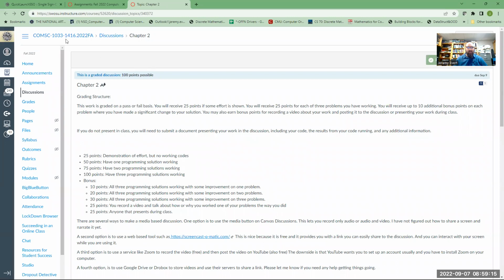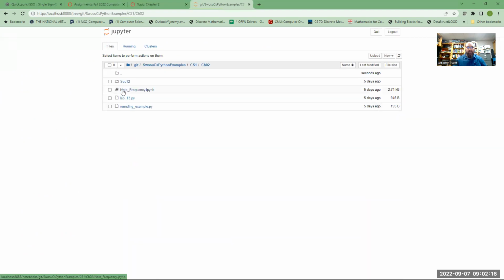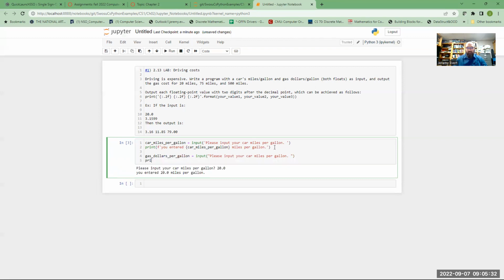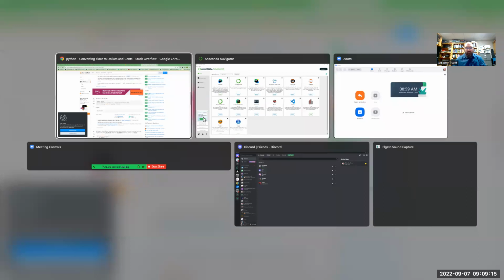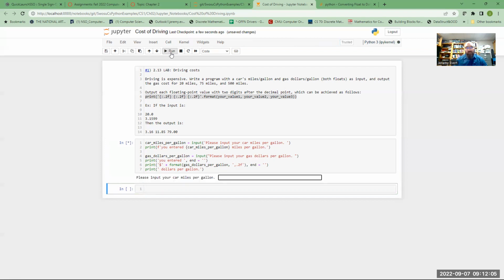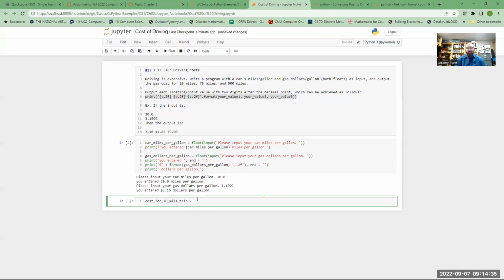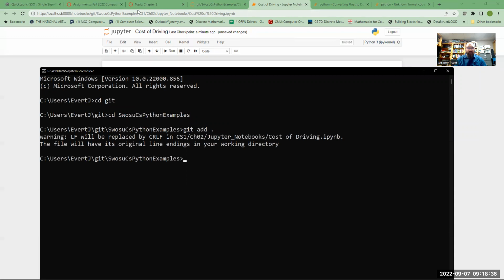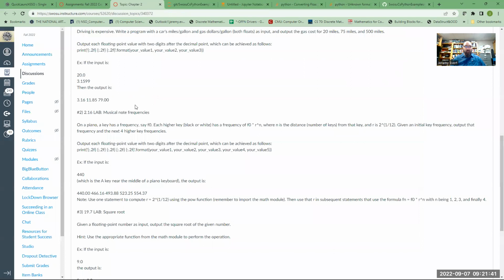CS 1 Ch 02 Driving Costs Problem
How to work through the Driving costs problem using Jupyter Notebook